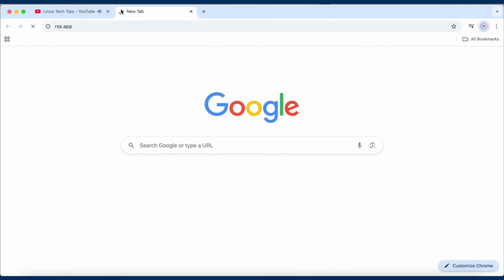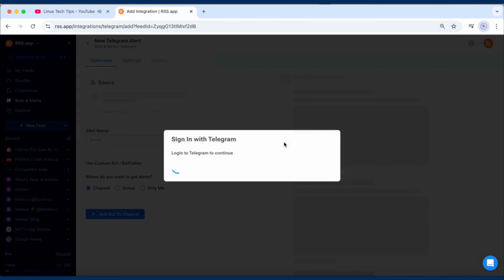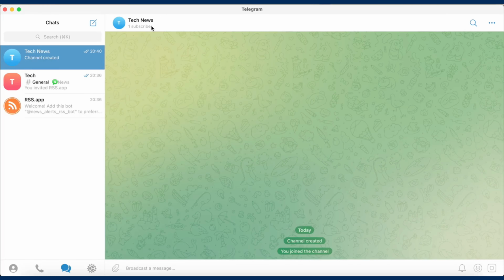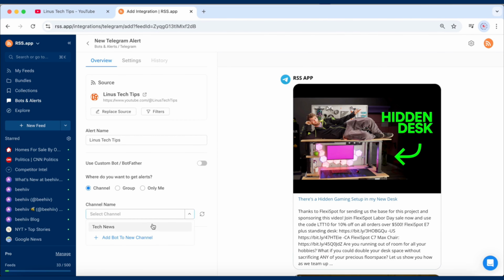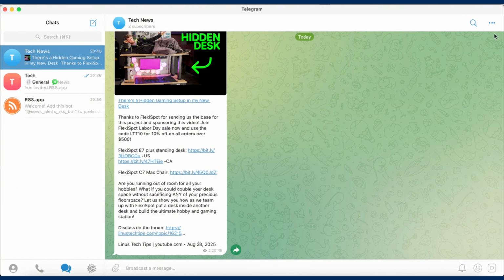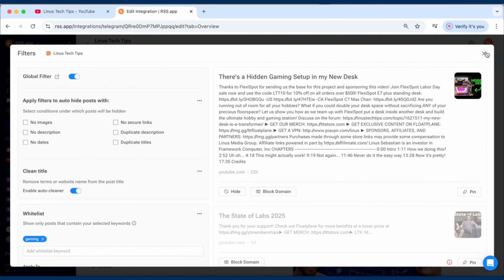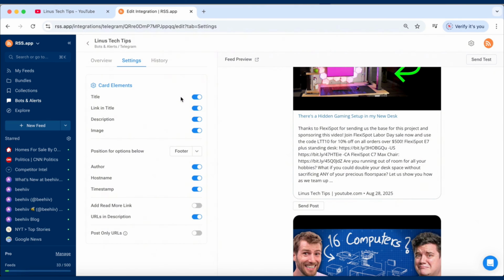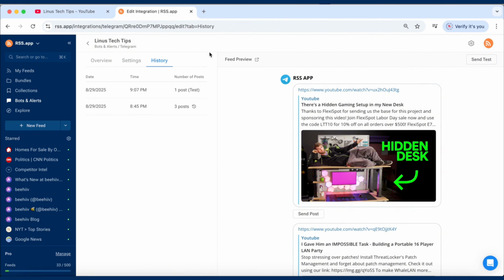Add a Youtube Bot to Your Telegram Groups and Channels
🔗 Create your Youtube to Telegram integration now →

Want to automatically post the latest YouTube videos to Telegram?
In this quick tutorial, I’ll show you how to set it up in under 60 seconds using RSS.app. No coding, no Zapier, no headaches.

You’ll learn how to:
- Turn any YouTube channel or playlist into an RSS feed
- Connect it to your Telegram group, channel, or DMs
-  Customize what gets sent, how it looks, and when it’s triggered
-  Filter by keywords (e.g. “tutorial” or “vlog”)
-  Even change the bot’s name and avatar

Perfect for creators, community managers, or anyone who wants to keep their Telegram audience in sync with fresh content on autopilot.